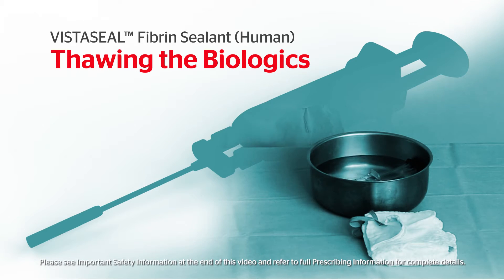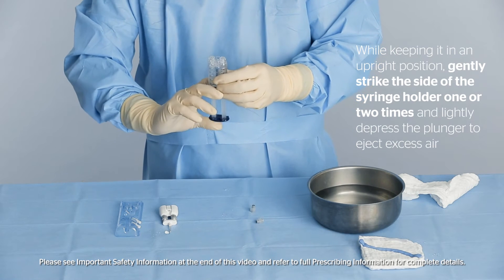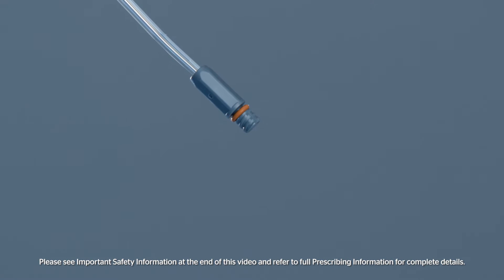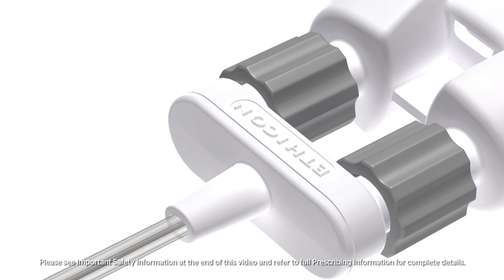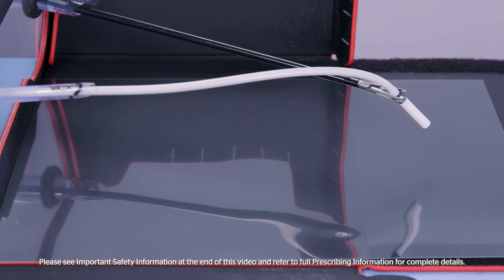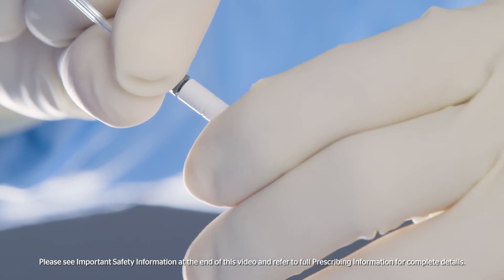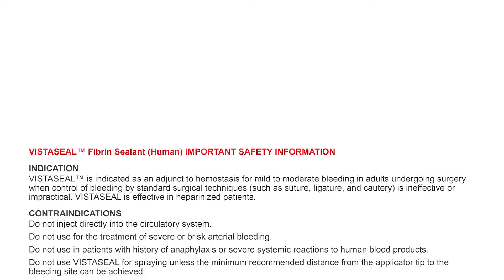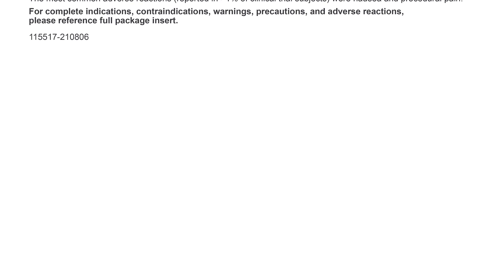VISTASEAL Fibrin Sealant In-Service | J&J MedTech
Learn how to use the Ethicon VISTASEAL fibrin sealant. VISTASEAL mimics the clot formation process and forms a rapid, adherent, and durable clot regardless of the patient’s coagulation profile. More on VISTASEAL

This video from J&J MedTech is an in-service demonstration of VISTASEAL Fibrin Sealant.

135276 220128